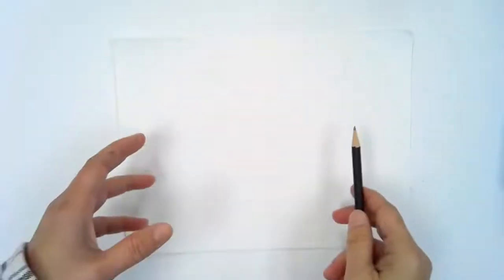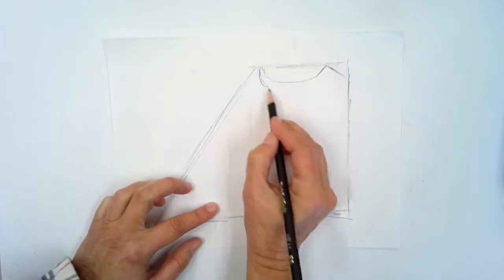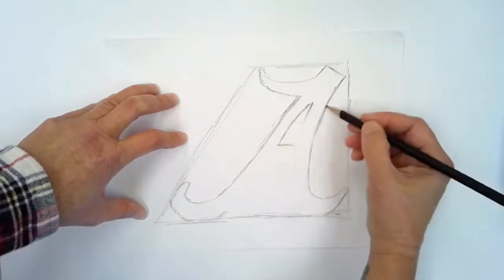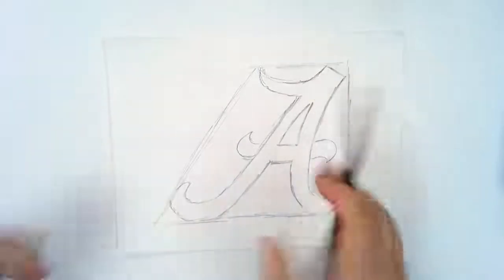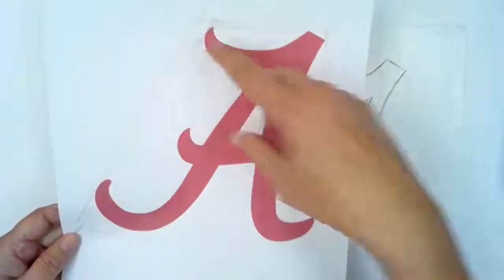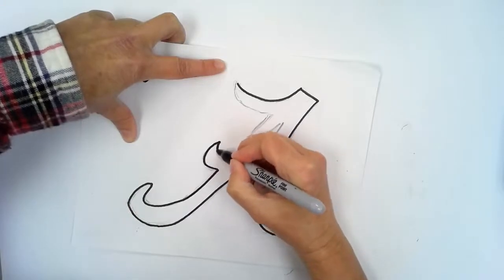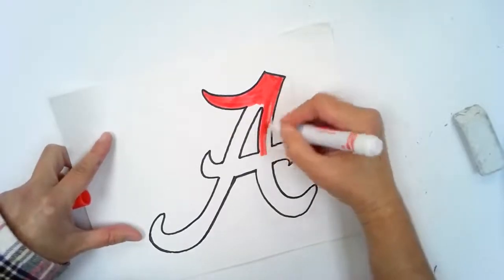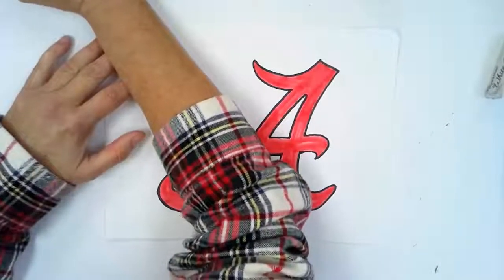Let's draw the Alabama logo!